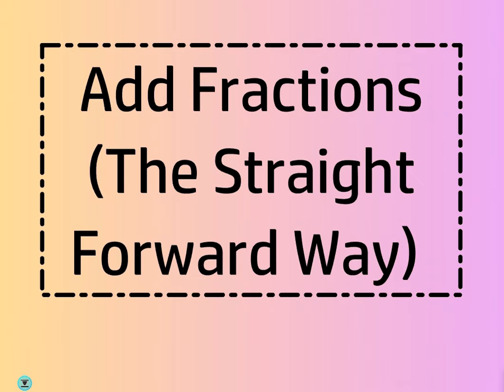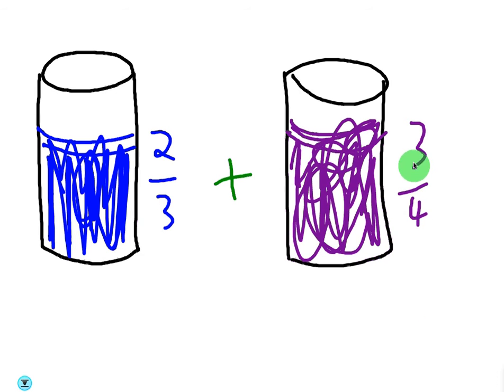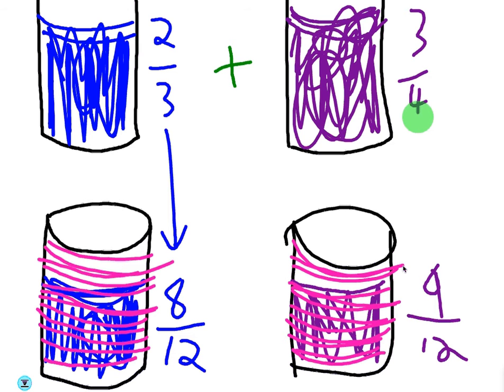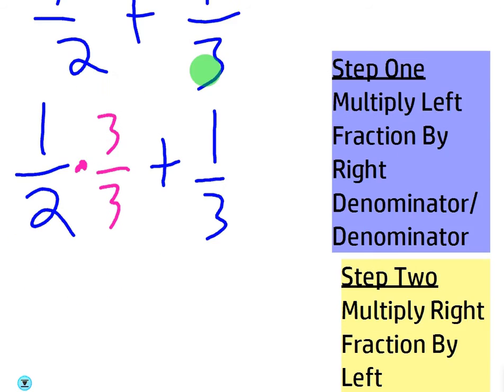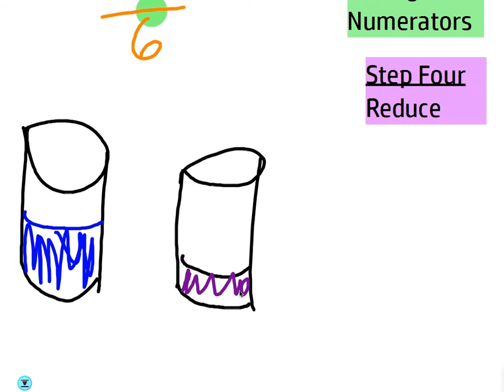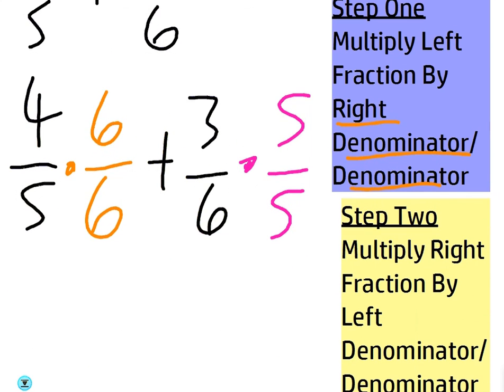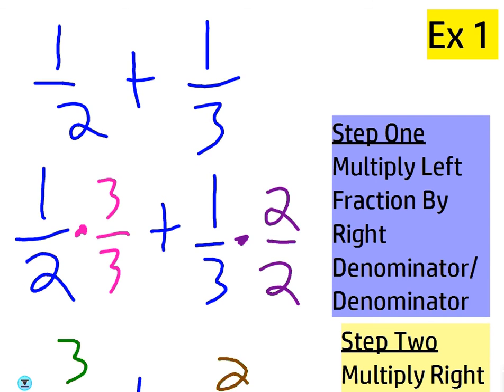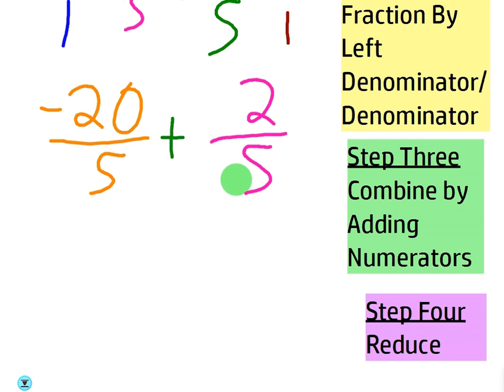Add Fractions Direct Way